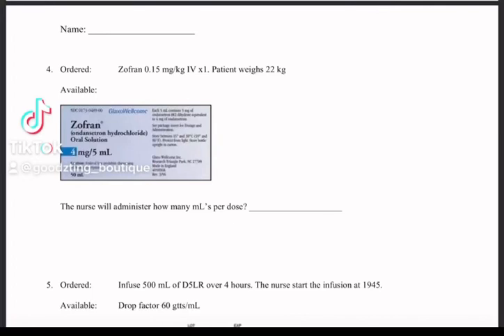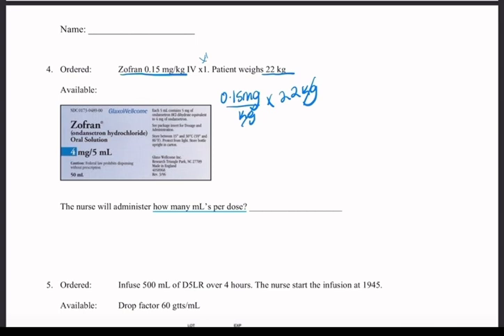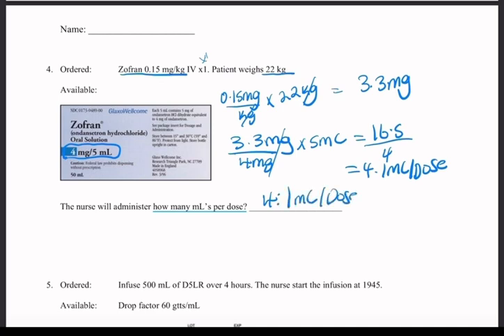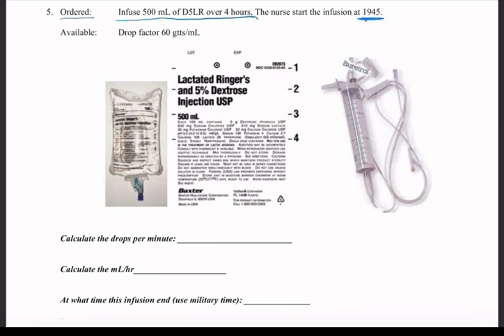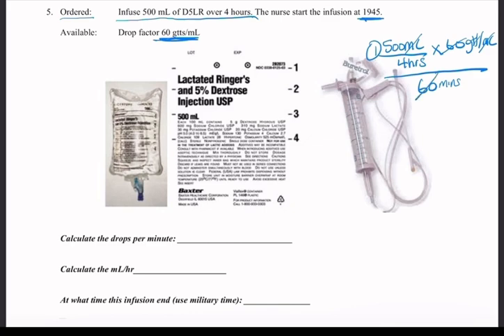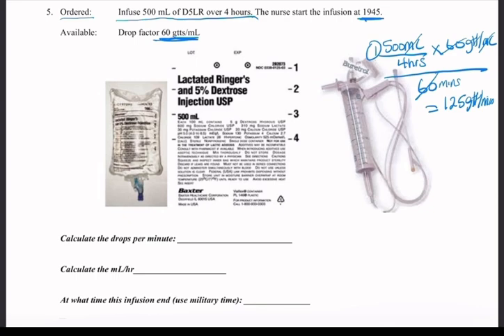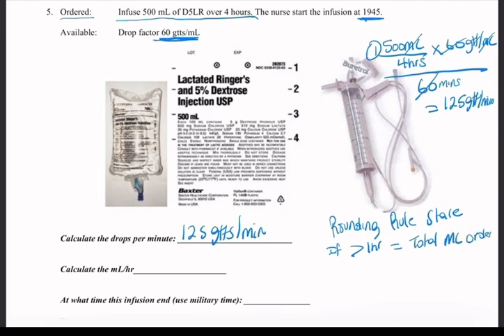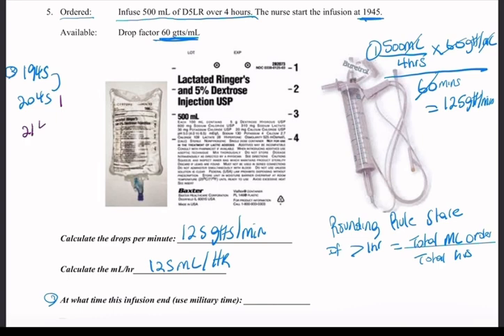Pediatric dosage calculation/ dosage calculation / nursing math